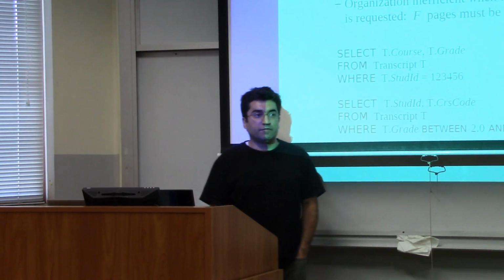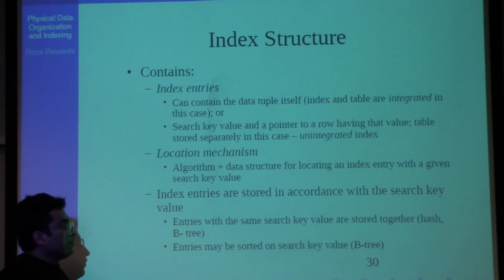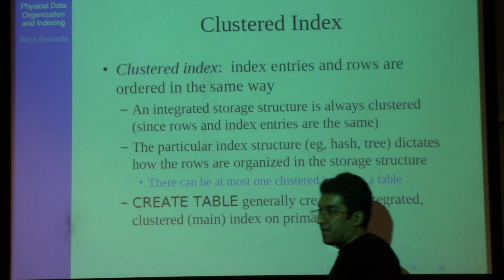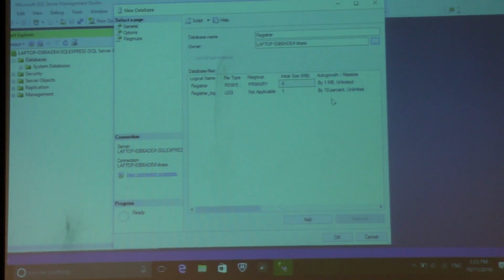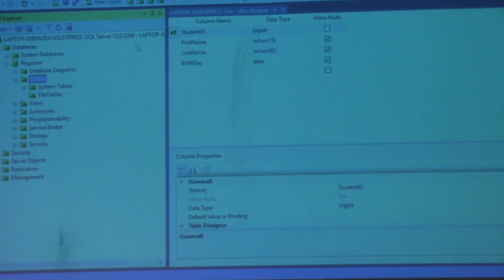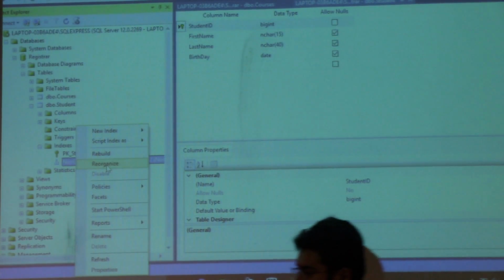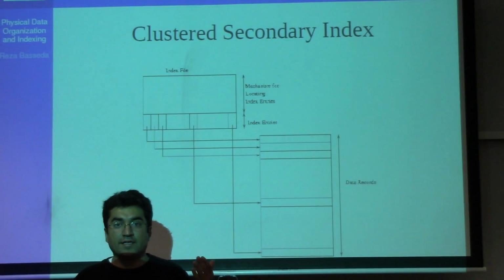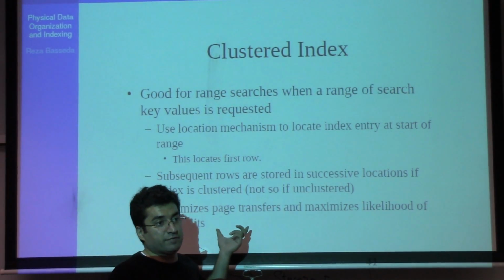Lecture 12 CPSC 551 Adv Database Tuesday Oct 11, Fall 2016